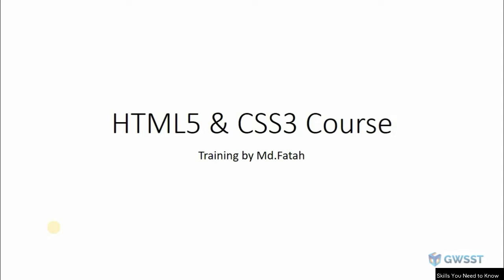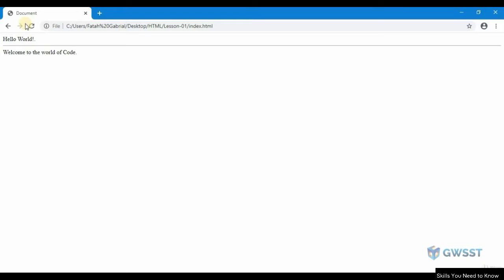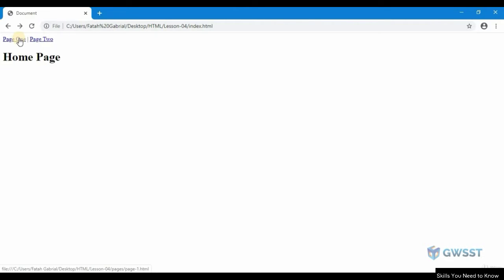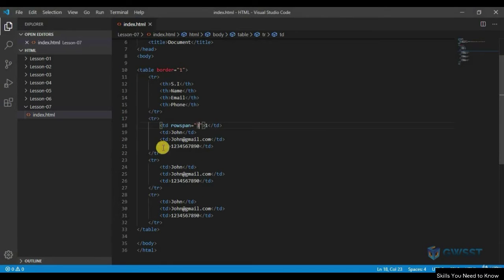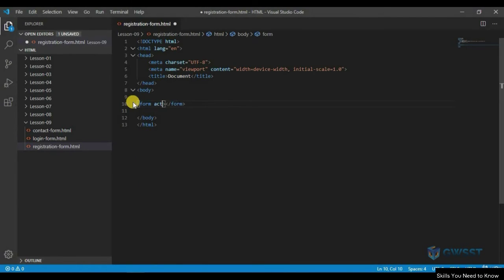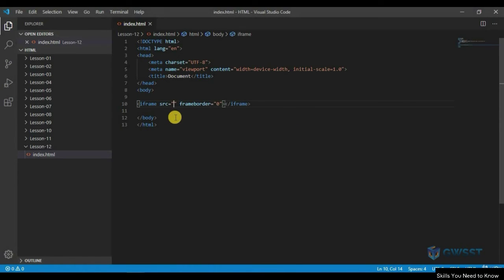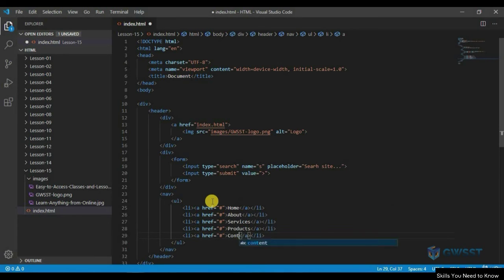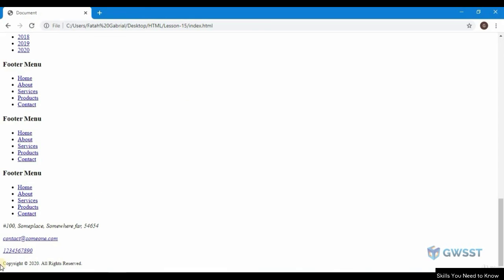HTML tutorial for beginners!!HTML full course in ONE HOUR!! Front End Web Development!!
HTML
CSS
javascript
React
Angular